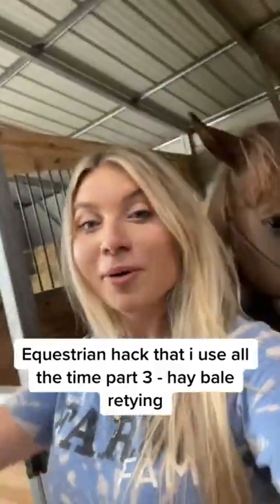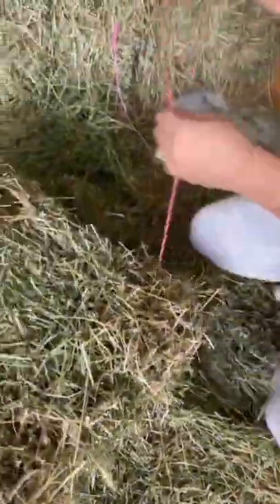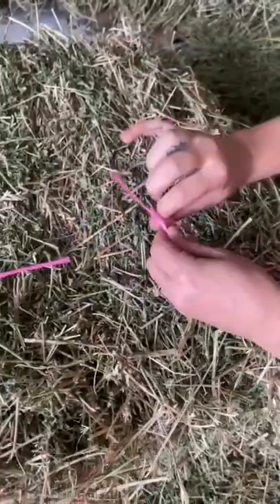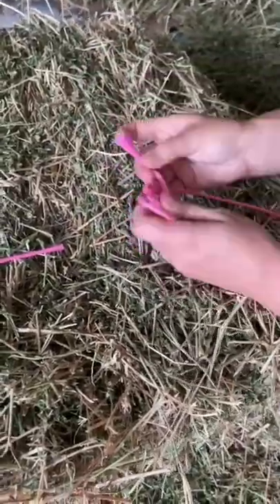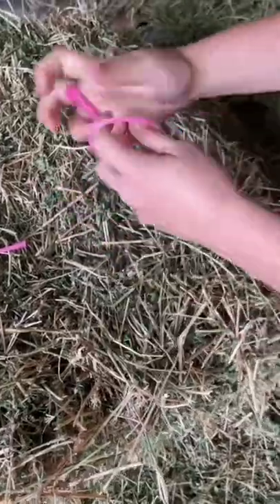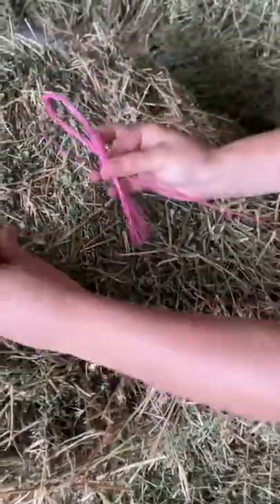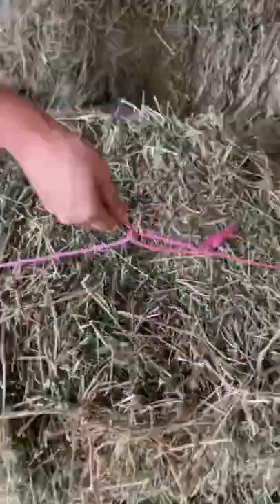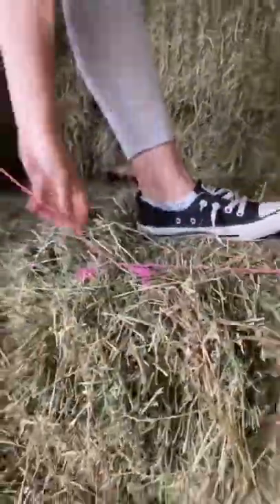EVERY HORSE OWNER SHOULD KNOW THIS HORSE HACK! Equestrian Hack Part 3